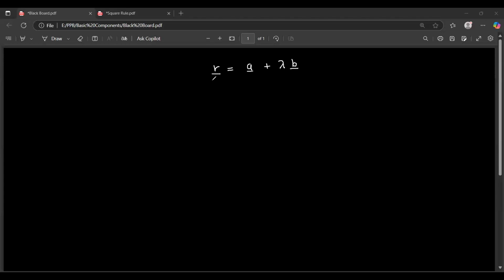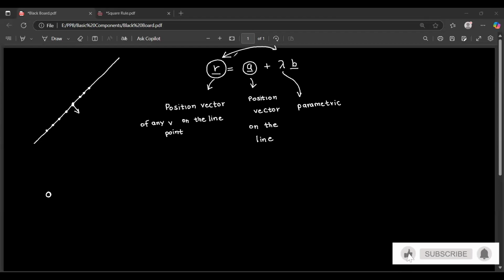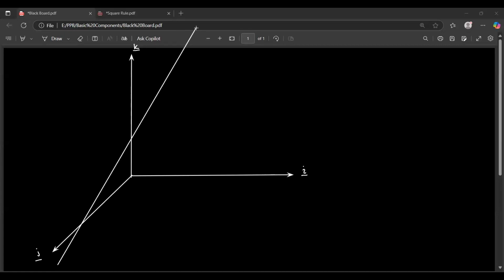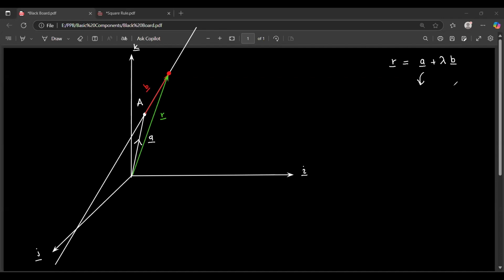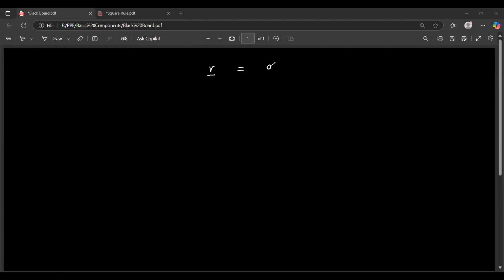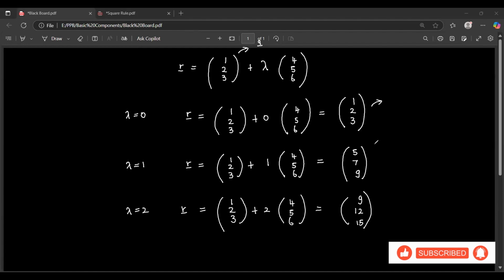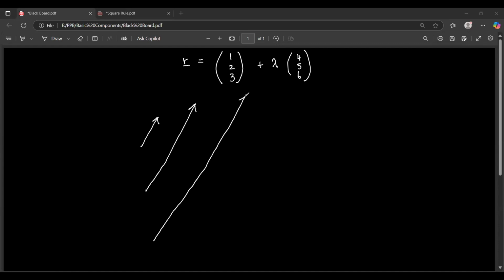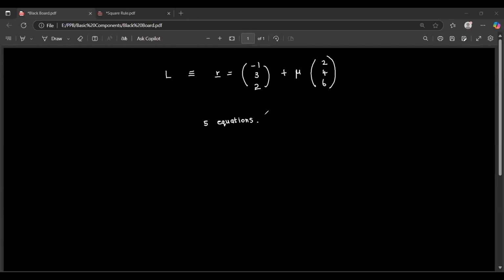Vector Equation of a Line Explained | Vectors Series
Welcome to the eleventh video in our Vectors Series! 🌟

In this video, we explore the vector equation of a line, a fundamental concept in vector geometry. Whether you're a student, educator, or enthusiast, this video will guide you through the equation, its components, and how to apply it to solve problems.

📌 What You’ll Learn:

Vector Equation of a Line: Understanding r = a + λb and its components.

Visual Representation: How to interpret the equation geometrically.

Examples: Finding the position vector of points on a line, replacing position and direction vectors, and solving problems step-by-step.

Homework: A problem to test your understanding.

📌 Timestamps:
0:00 – Channel Intro
0:20 – Vector Equation of a Line
0:50 – r (Position Vector)
1:38 – a (Point on the Line)
2:17 – λ (Scalar Parameter)
2:51 – b (Direction Vector)
3:06 – Gradient-Intercept Equation
4:00 – Visual Representation
8:15 – Quick Recap
8:46 – Example
9:05 – Finding the Position Vector of Points on the Line
10:54 – Replacing the Position Vector in a Given Equation
11:48 – Replacing the Direction Vector in a Given Equation
12:30 – Replacing Both Position and Direction Vectors
13:24 – Homework
14:20 – Channel Outro

The vector equation of a line is essential for solving problems in vector geometry and has applications in physics, engineering, and computer graphics. This video simplifies the concept with clear explanations, visual aids, and practical examples, making it perfect for learners at all levels.

Music from Uppbeat (free for Creators!)
Song: Shake That
Artist: Fass